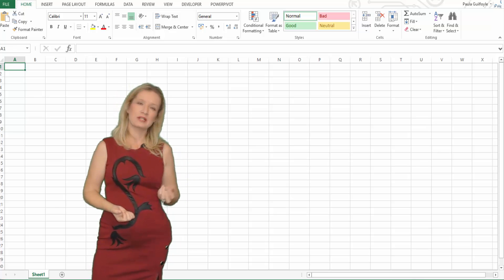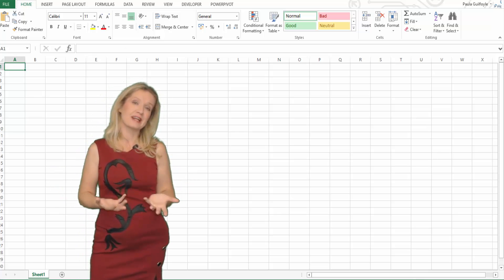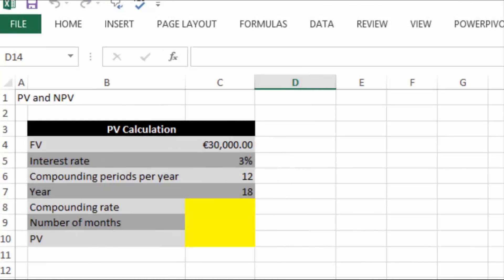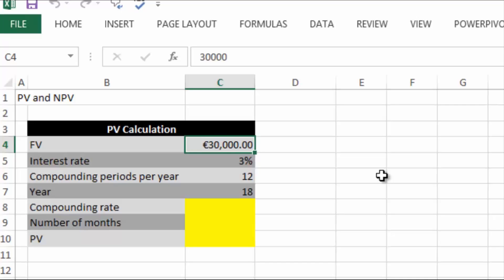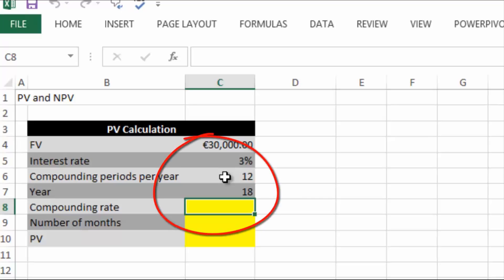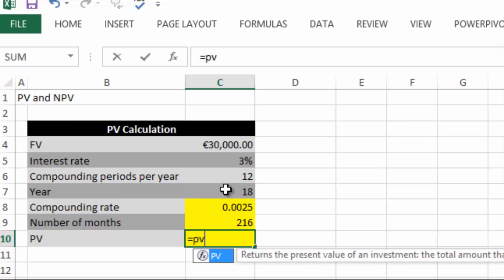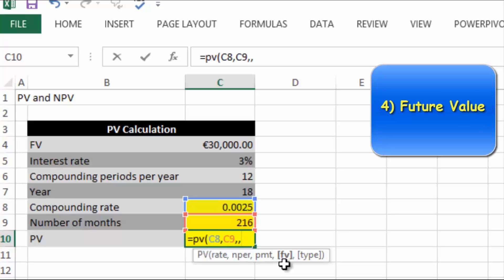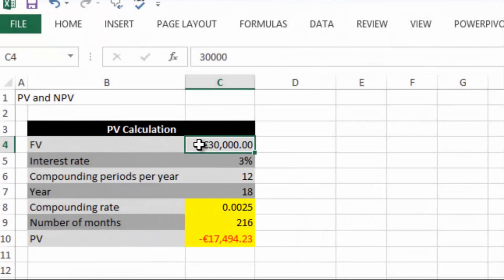How to calculated Present Value in Excel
In this post we are going to look at Present Value and how to use the Present Value function in Excel.

Present Value is what money in the future is worth now. To get the present value of future money, we would work backwards on the Future value calculation.  This is called discounting and you would discount all future cash flows back to the present point in time.

Like the future value calculations in Excel, when you are calculating present value to need to ensure that all the time periods are consistent.  This means that you will need to divide the annual interest rate by the number of compounding periods in the year.

Present Value Function Syntax:

The syntax for present value in excel is

=PV(rate, nperiods, pmt,[fv],[type])

Rate is the Period interest rate

Nperiods is the number of compounding periods

pmt is optional and if pmt is omitted, you must include the fv argument.  PMT is the actual payment made each period including capital and interest,

FV is in square brackets indicating this value is optional. It refers to the Future value you wish to discount back to.  For example you know you need $30,000 for your child's college in 8 years time.  The $30K is the Future Value

Type, also in square brackets indicating this value is optional. 0 or omitted means that payments will be calculated at the end of the period, 1 means that payments are due at the beginning of the period

Present value is one of many Financial functions available in Excel.  Financial Functions make complex calculations easy and quick to complete in an Excel Spreadsheet. The Present value calculation also works the same in Google Sheets as do many of the other Financial Functions.